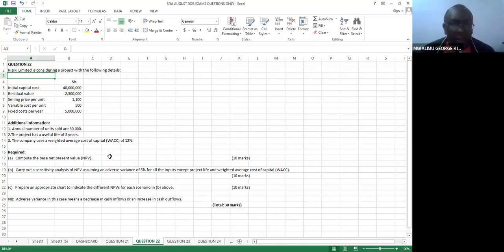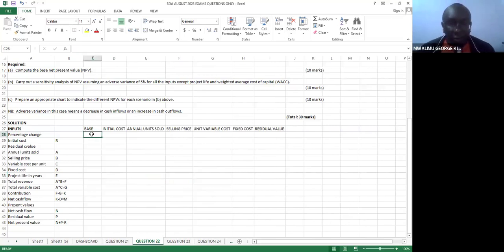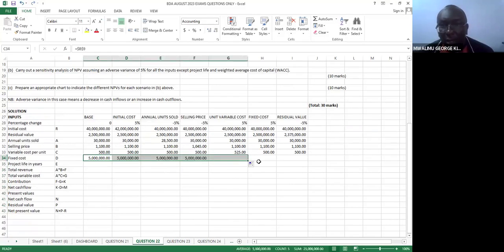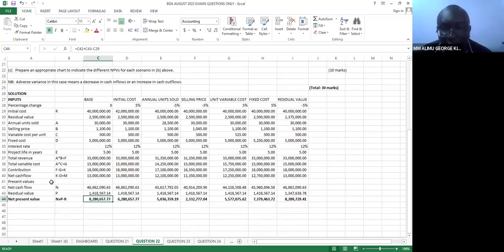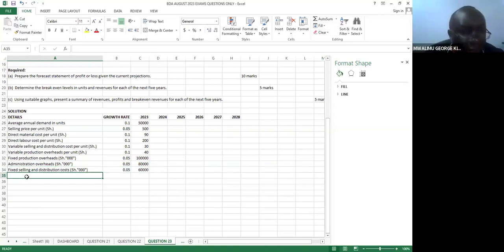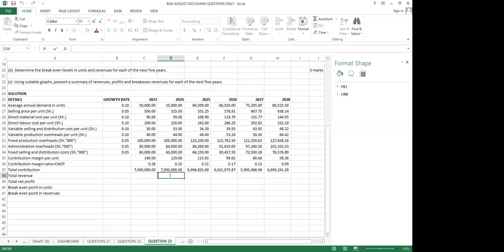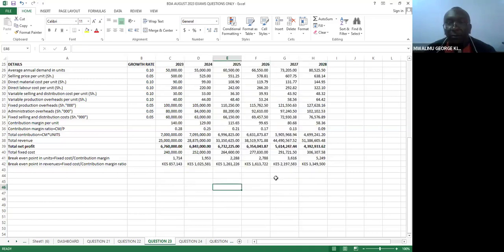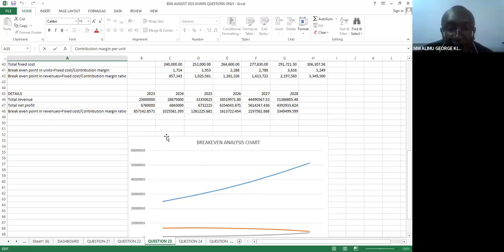BDA: Aug 2023 Q22 And 23 Solutions